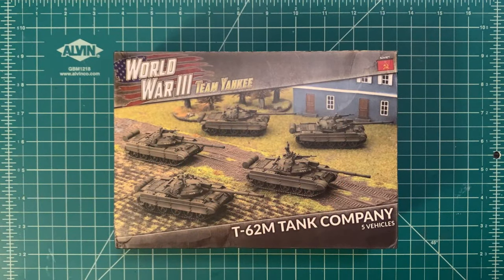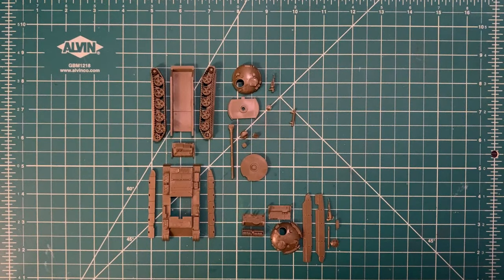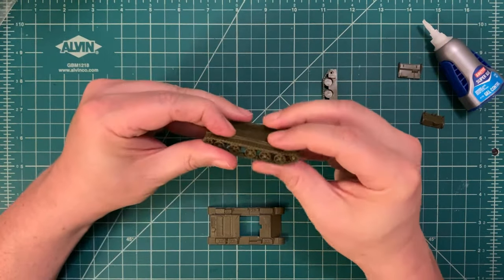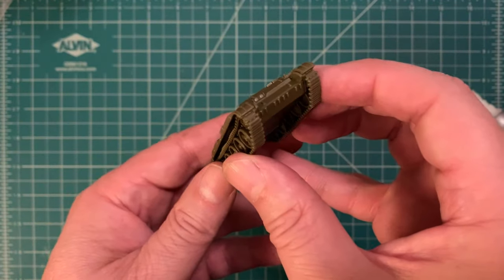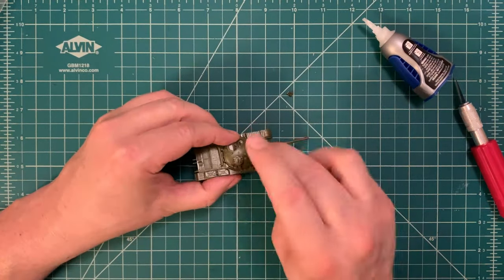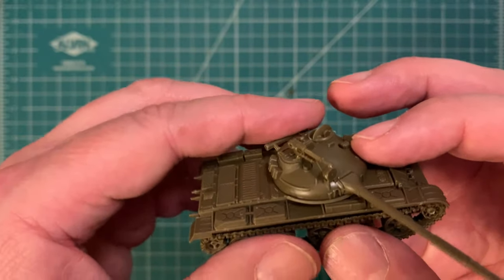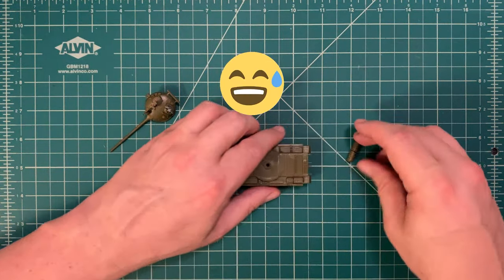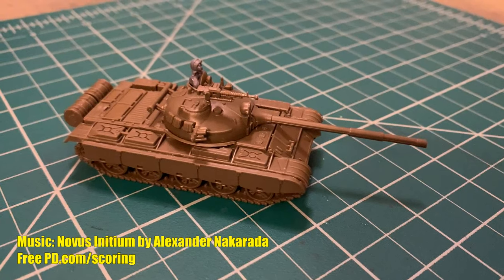Hobby Build: T-62 Main Battle Tank (15mm Battlefront)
When it comes to Soviet / Cold War Era armor, there's no such thing as "having too much" on your hobby tabletop.  One such example is the T-62 main battle tank, produced by the tens of thousands and seeing service in about 30 countries.

The Battlefront 15mm kit is another great product, not just because of the detail and manufacture, but the options the kit gives you to build different versions of the T-62 to meet different historical needs for your tabletop.